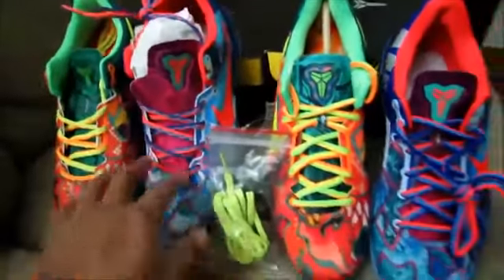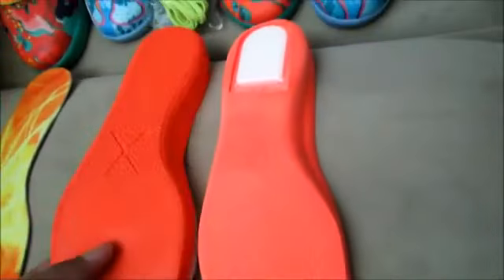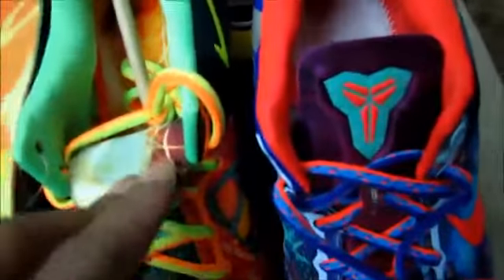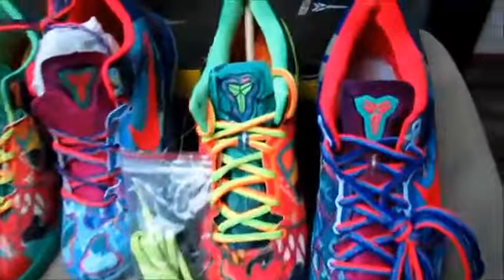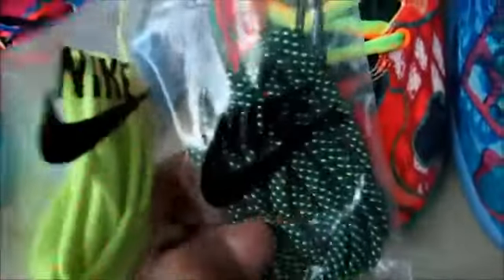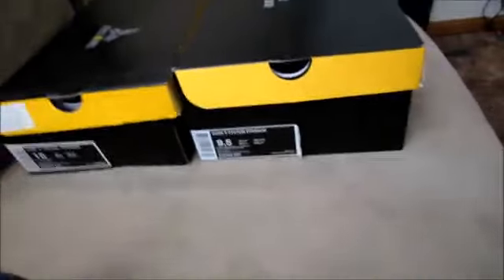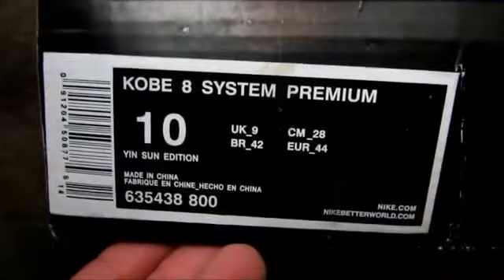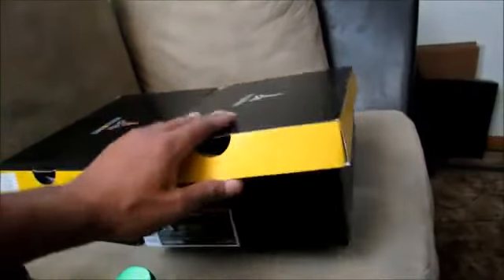WHAT THE KOBE 8 REAL VS FAKE (SCOOP208)